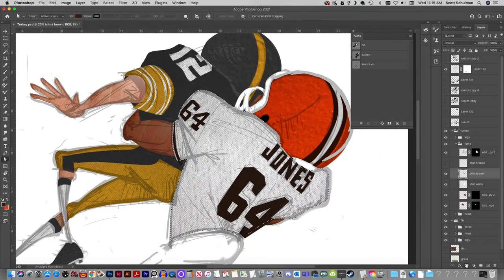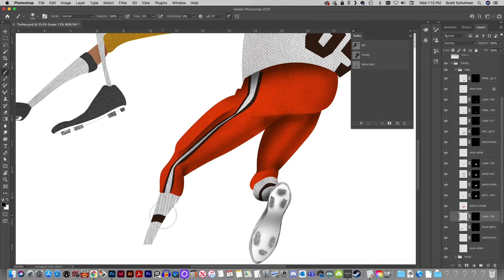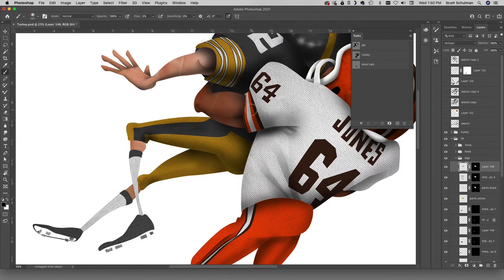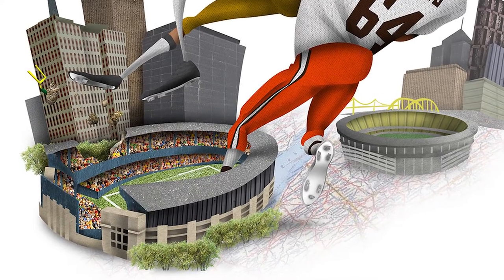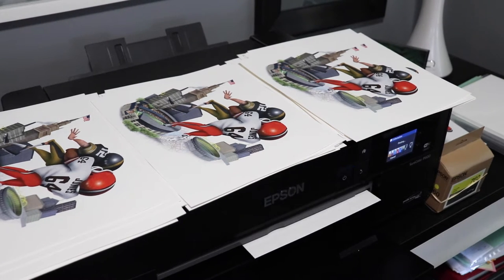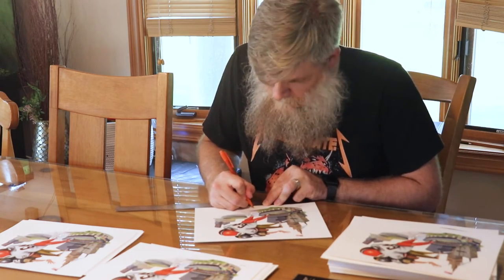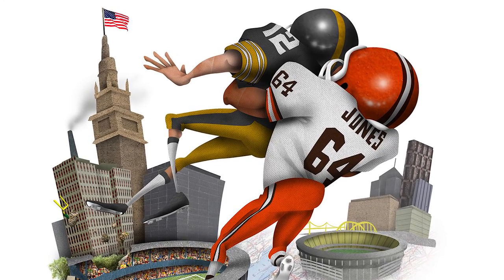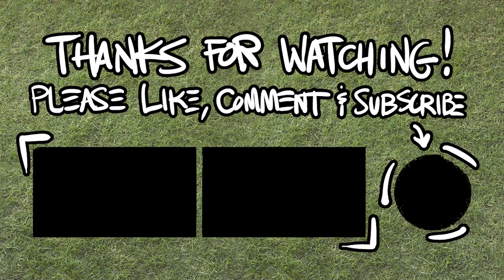Joe Turkey Jones Sack // Digital Art and Autograph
R&J Promotions asked me to do a signed and numbered print with Cleveland Browns’ Joe “Turkey” Jones and his famous sack.